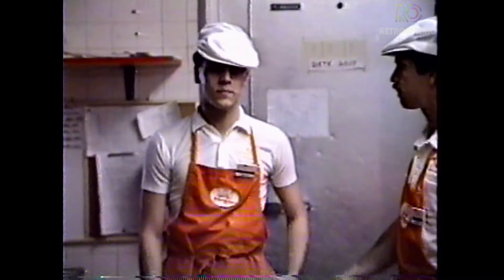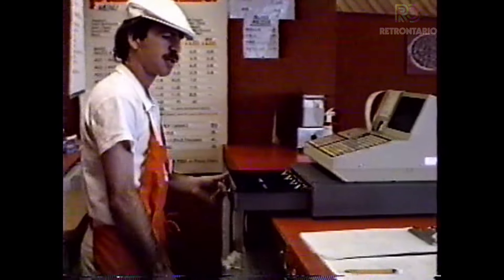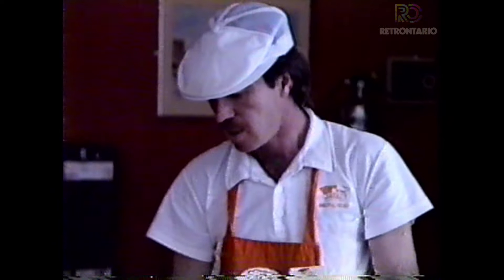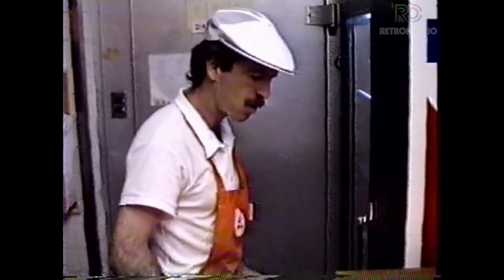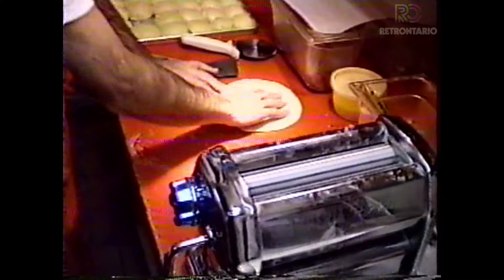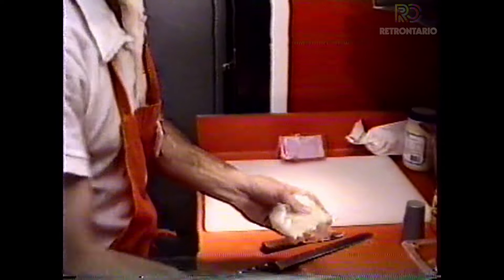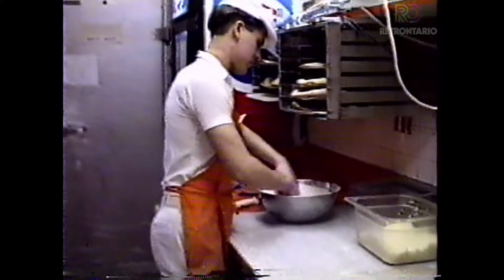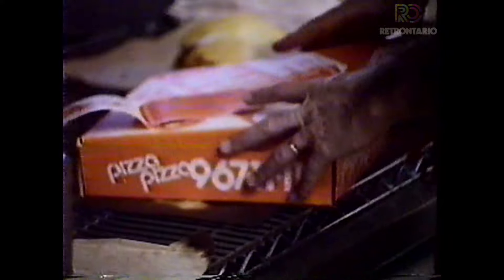PIZZA PIZZA TRAINING VIDEO (1987)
A nice glimpse at a Pizza Pizza franchise from 1987, you can see how much things have changed. Bonus marks for anyone who can identify which location in Toronto this is!

Retrontario’s primary mission is the preservation, research and exhibition of rare videotape recordings (1970s to 1990s) recorded off of any and all Ontario (and surrounding area) TV channels; footage which would likely be lost if not sought out and preserved digitally. We also hope to create an ongoing oral history of this content through comments left below the videos. Please add to this evolving history, if you know more information pertaining to the clips, fondly remember them or have a modern thought all comments are welcome! For more information on how to help in our mission please visit us